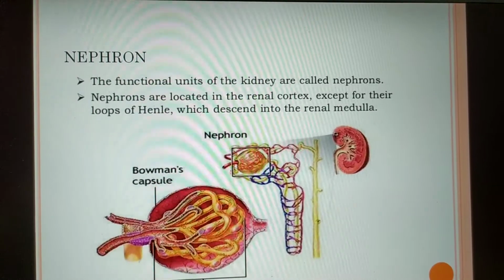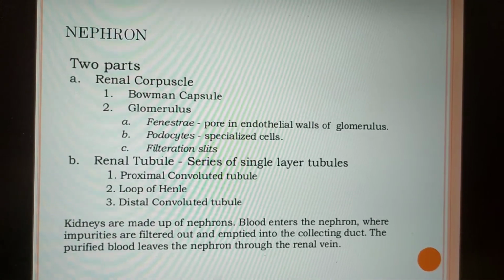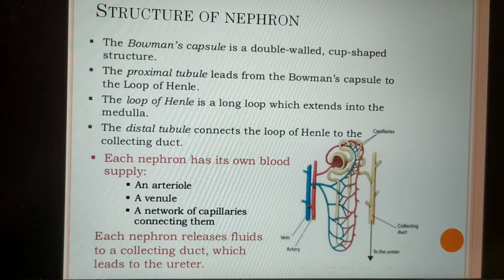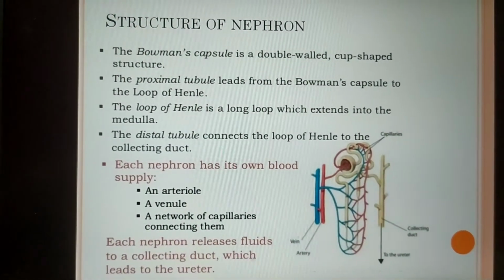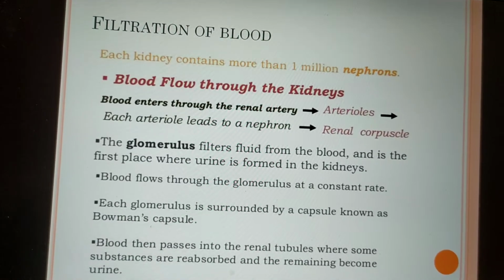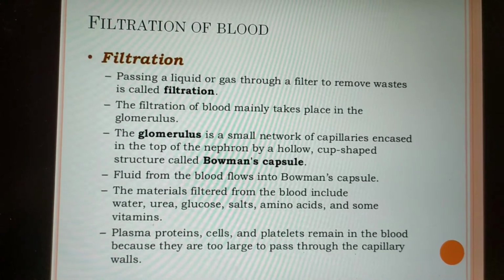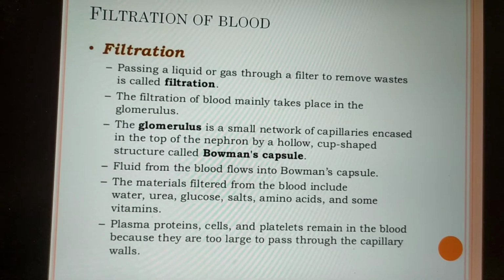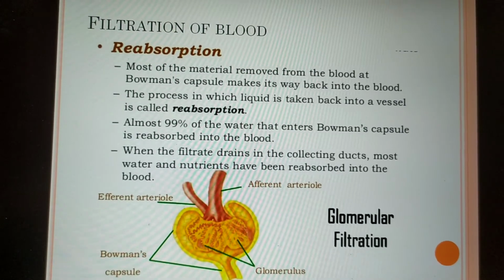Excretory system in human beings